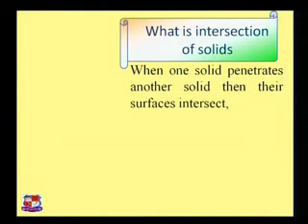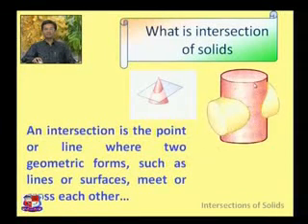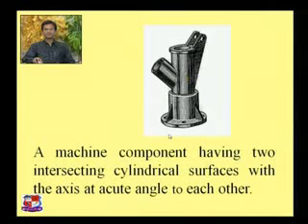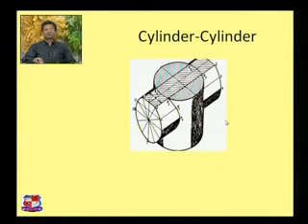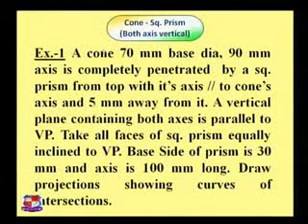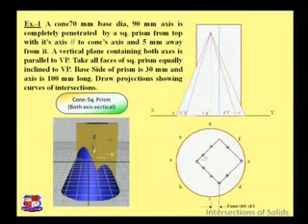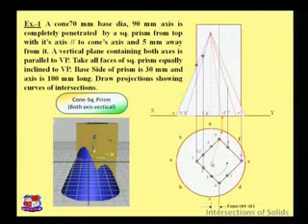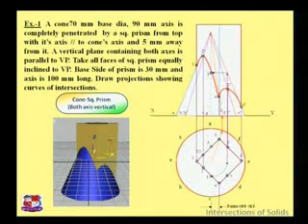Sonigra Sunilkumar Mechanical Drafting Intersection of solids 1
Sonigra Sunilkumar-Government Polytechnic, Rajkot-Mechanical Drafting-Intersection of solids-Basic concept, Applications and Typical problems related to prism,pyramid,cylinder & cone.